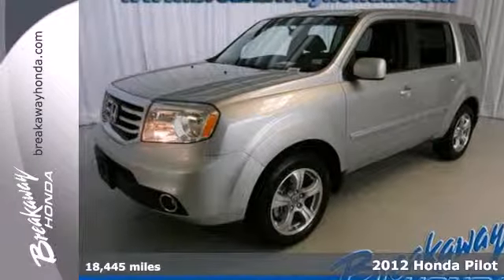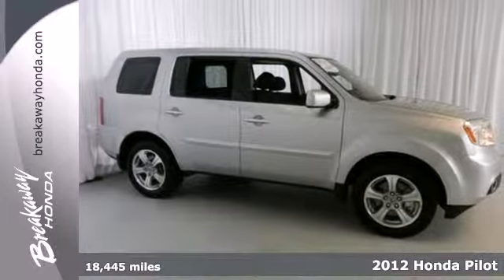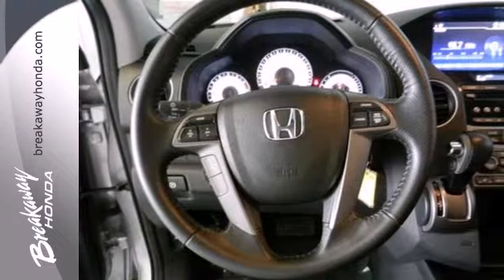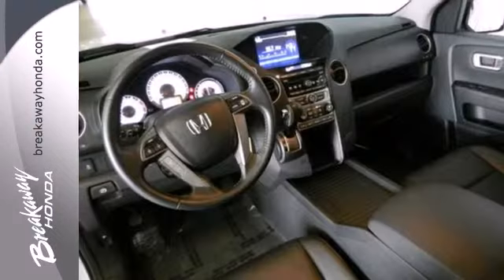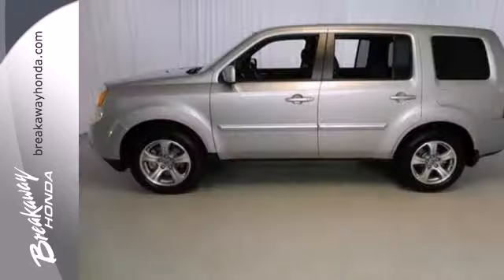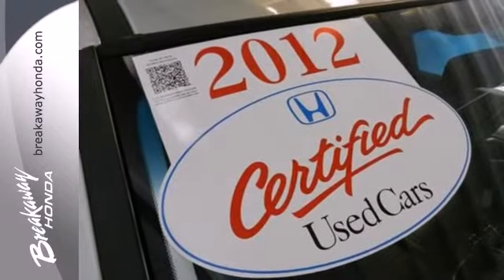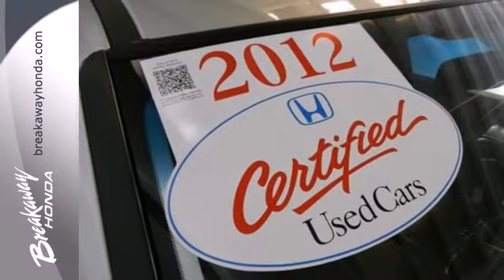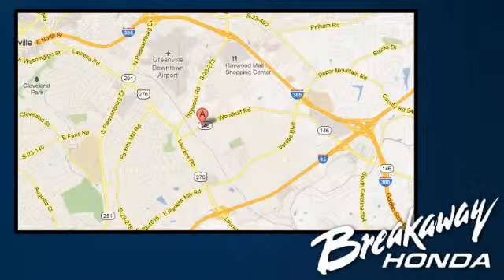2012 Honda Pilot Greenville SC Easley, SC 30245B - SOLD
Year: 2012
Make: Honda
Model: Pilot
Trim: 5 Speed Automatic
Engine: 6 Cylinder
Transmission: 5 Speed Automatic
Color: Alabaster Silver Metallic
Interior: Black
Mileage: 18445
Stock #: 30245B

Address:
330 Woodruff Rd